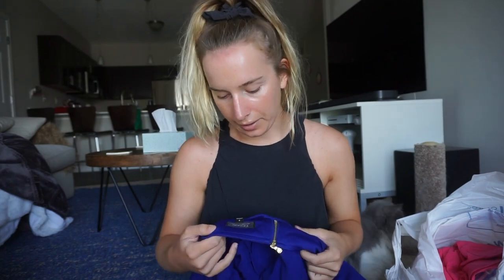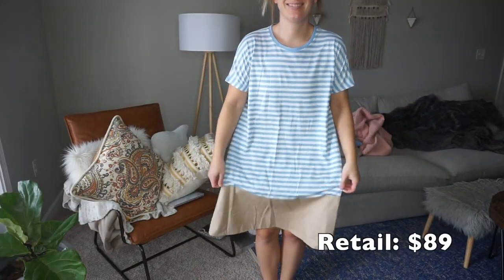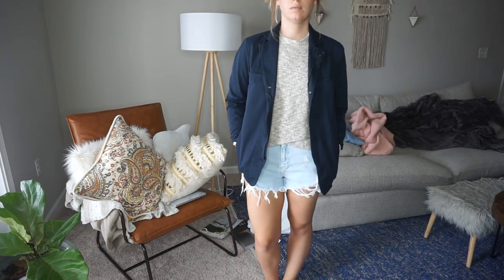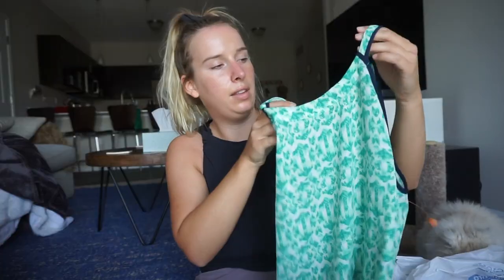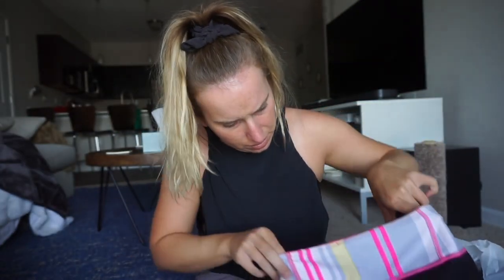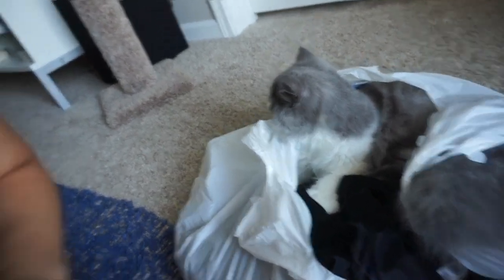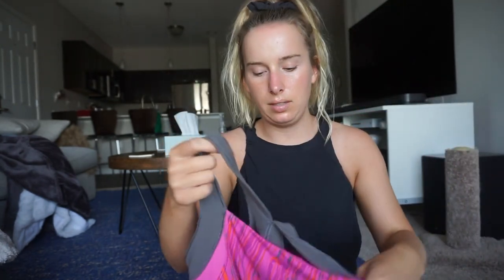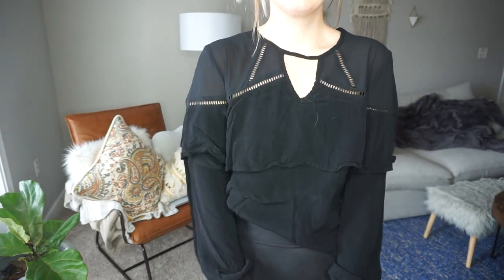GOODWILL TRY ON HAUL / / THRIFT SHOPPING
I literally spent the entire summer in goodwill. It was a problem. I am now having withdrawals hahaha. :D

Love youuuu,
Brit